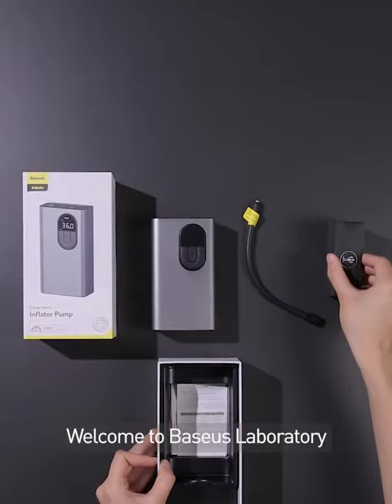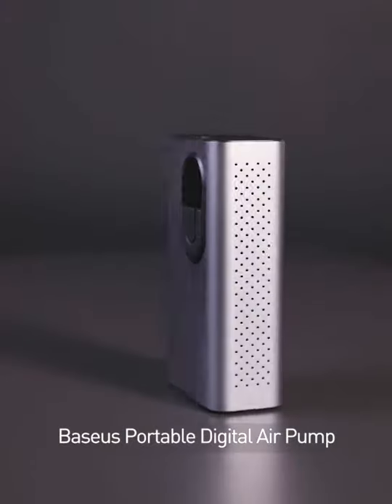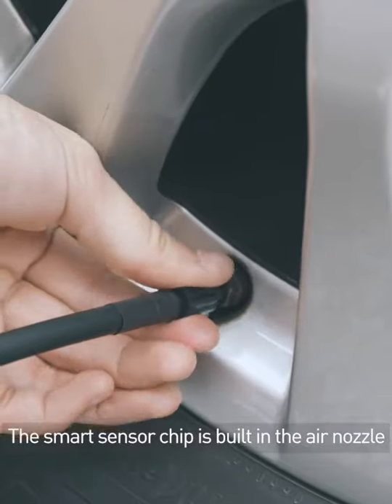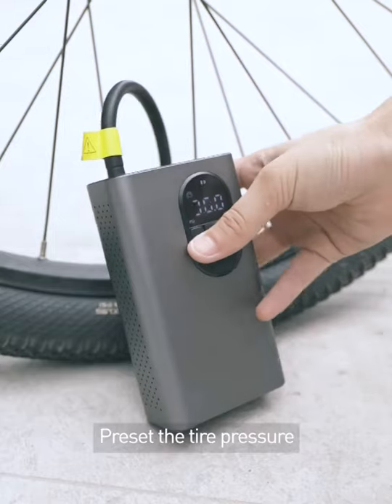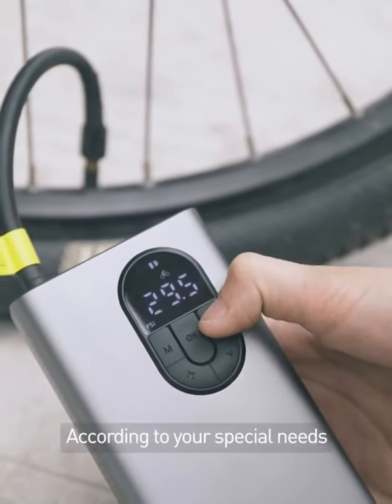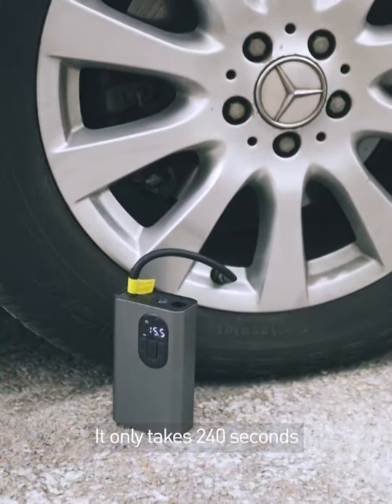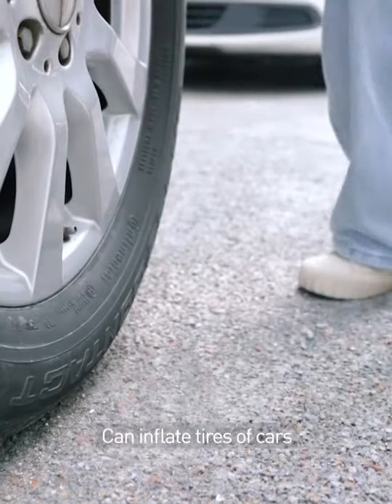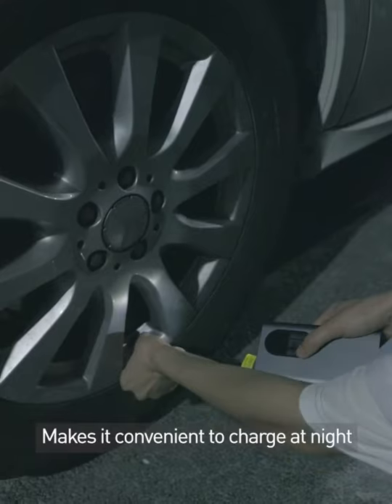Detection Auto Tire Pump for Car Bike Motorcycle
Baseus Portable Inflator Pump Car Air Compressor Smart Digital Tire Pressure Detection Auto Tire Pump for Car Bike Motorcycle

Baseus Energy Source Inflator Pump
2400mah Lithium battery / Automatic detection of tire pressure / Auto charge and stop / Multi-purpose

Lithium Battery Wireless Inflation
2400mAh Powerful lithium battery

Fully Charged Support More
Notes: Due to the limitation of cylinder number, it is recommended to pause for 5 minutes after using for 10 minutes. Otherwise the rising temperature of the metal shell will damage the motor.

Tire Pressure Status Automatic Display
An intelligent sensor chip is built in the air nozzleso the tire pressure is automatically detected anddisplayed once connect

Intelligent Digital Display Standard Preset
Manual Adiustment Dual-mode Tire Pressure Setting

One-key Start
As it will automatically stop inflation when it reaches the value of healthy tire pressure.

M button
Short press to turn on the device and switch the mode. Long press for 3 seconds until the unit flashes,then short press to toggle between unit presets while flashing.
"+,-" buttons
Adjusts preset air pressure value and preset display changes. Short press to increase or decrease.
OK button
Press and hold for 3 seconds to turn off the machine when it is turned on
LIGHT button
Short press once to turn on the light, then short press once for strobe light, then short press once to SOS flashing light
Full Metal Pressurized Cylinder
Strong Power and Stable Operation

Upgraded Noise Reduction
Effectively Reduce Noise by 20%

Double-sided Heat Dissipation
The air pump is equipped with 274 small air outlets on both sides, ensure the stable operation of the motor

LED Lighting
It is convenient to charge at night and can send out an S0S in case of an accident

Multi-purpose
Applicable to More Equipment

More Accessories
Adapt More Equipment

Instructions

-01-Install the corresponding air nozzle according to the inflation equipment
-02-Press the M key to adjust to the device to be charged
-03-Connect the air nozzle, press the OK button lightly to start inflation
-04-Stop when top up and pull out the air nozzle to stop inflation
Product Parameters

Name: Baseus Energy Source Inflator Pump
Weight: 610g
Input voltage: 5V/2.4A
Battery capacity: 2400mah
Rated energy: 25. 9wh
Power: 54W
Charging time: about 4-5h
Pressure gauge range:
5-120psi effective working range:
5-150psl effective detection range;
Exceeding 150psi may damage the sensor.